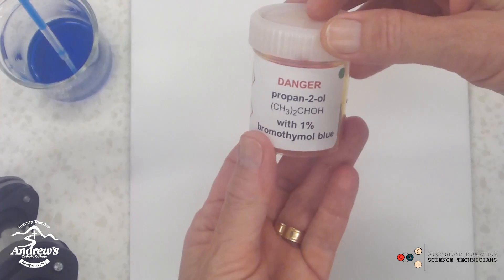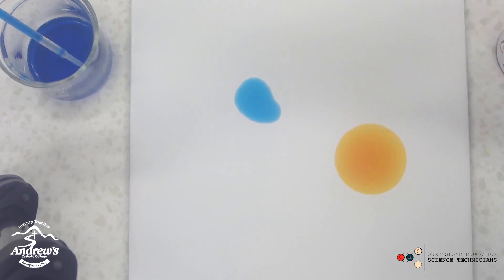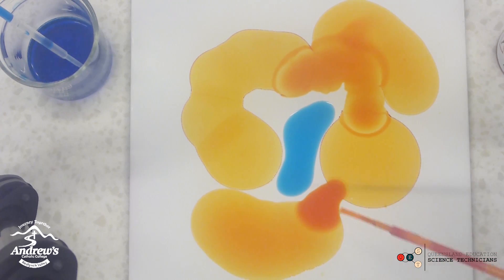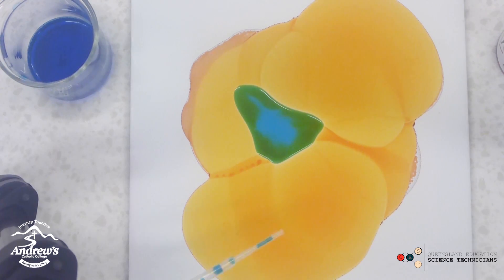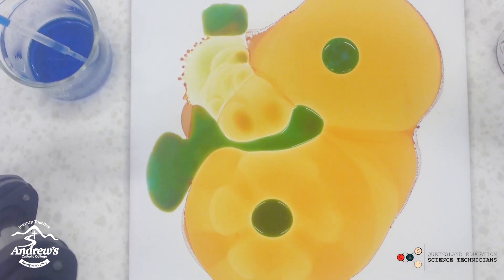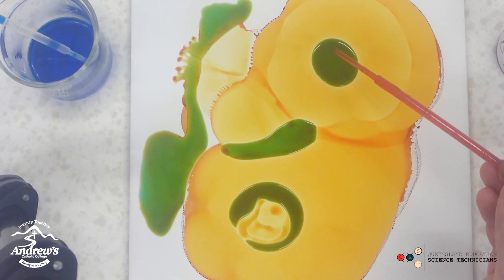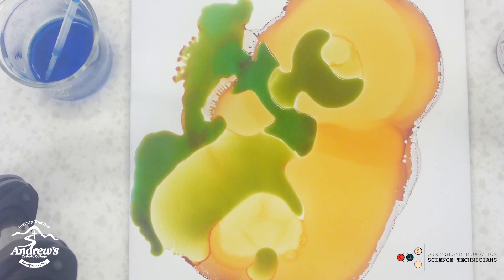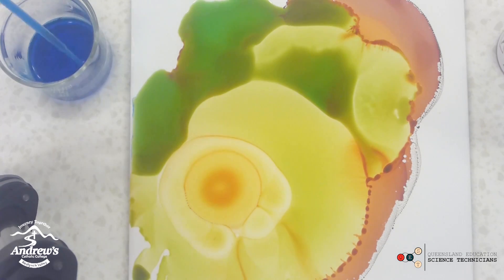Chemistry Unit 4: Intermolecular Forces on a Tile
Art and chemistry combine in this beautiful demonstration of intermolecular forces at work.
Author: Karin McKirdy
School: St Andrew's Catholic College